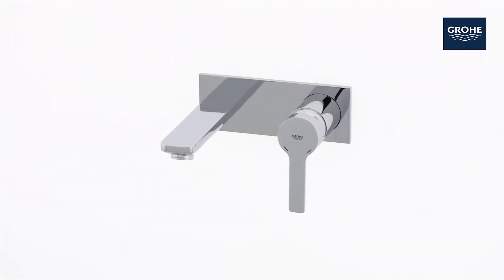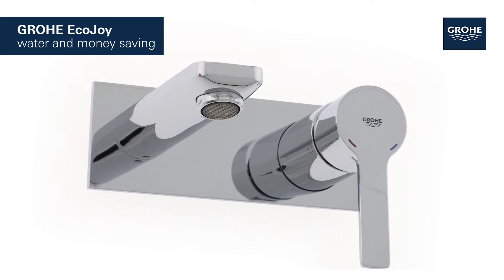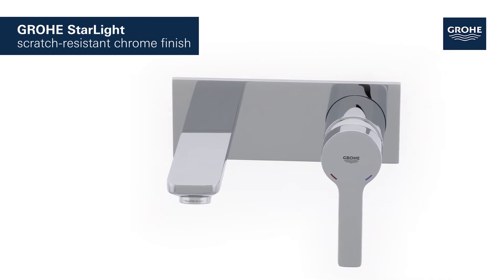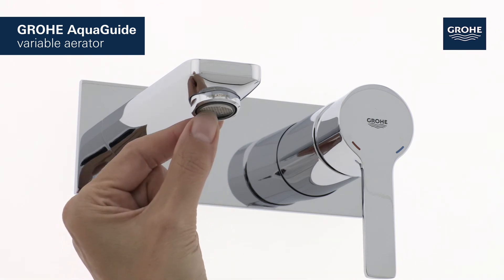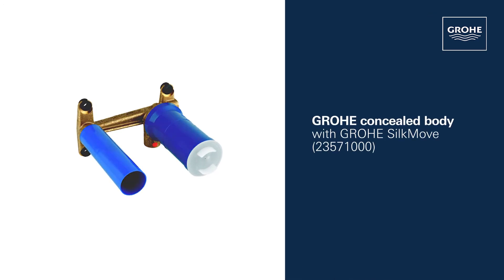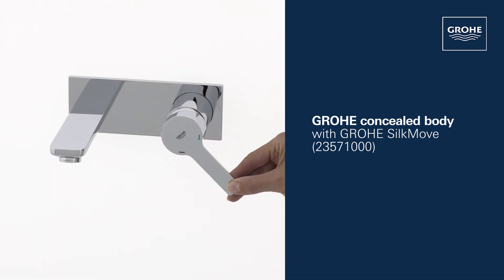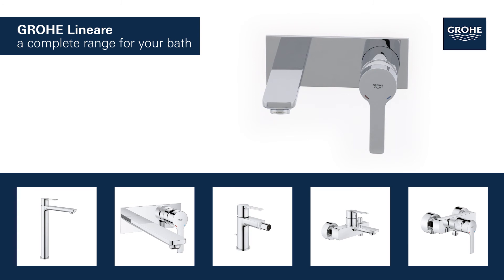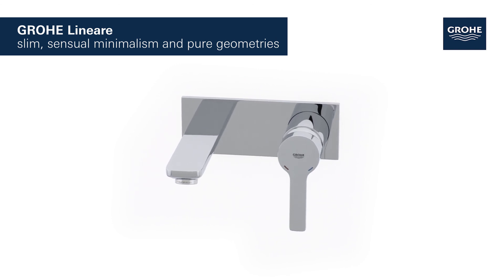Grohe Lineare wall mounted basin mixer 19409001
Baterie lavoar Grohe Lineare 19409001, montare pe perete, necesita set fixare, monocomanda, 149 mm, crom